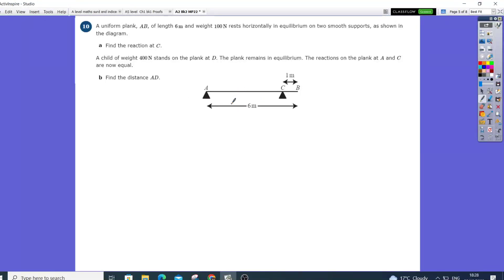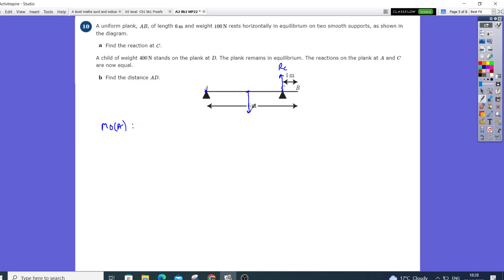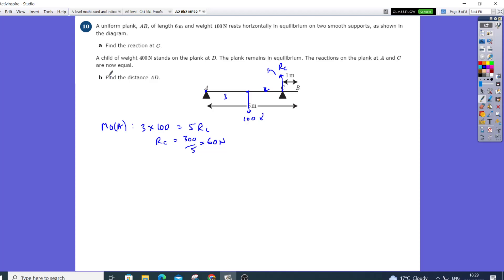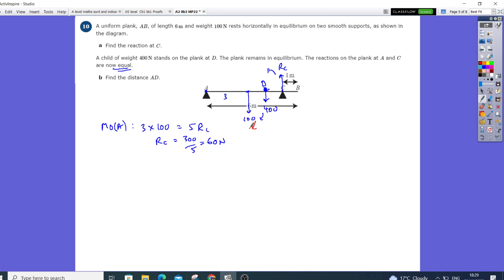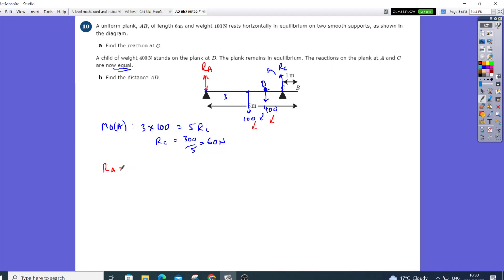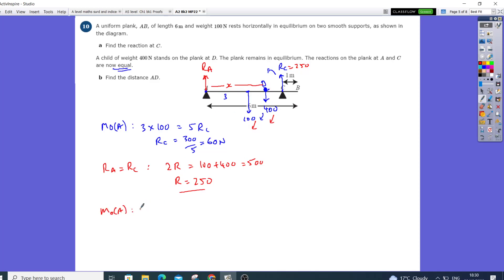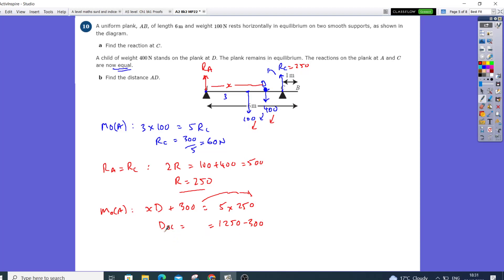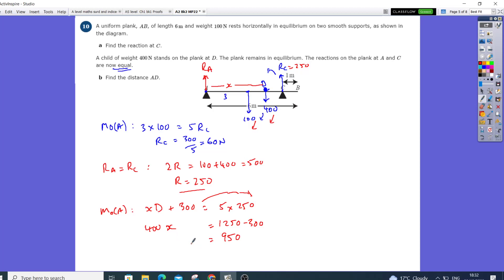A level Mechanics Moments Q10